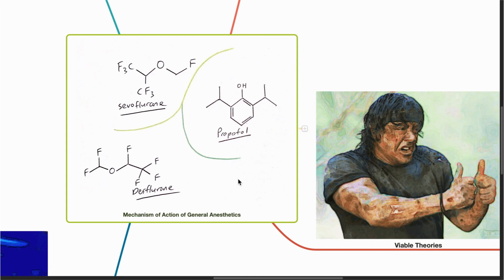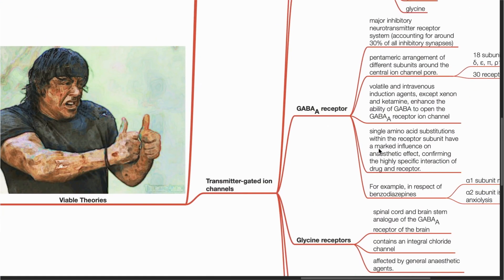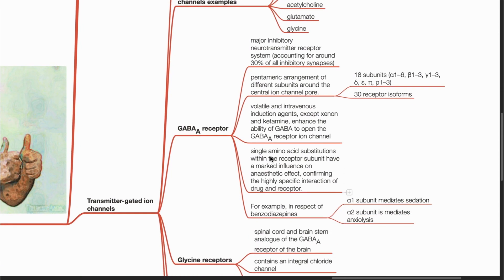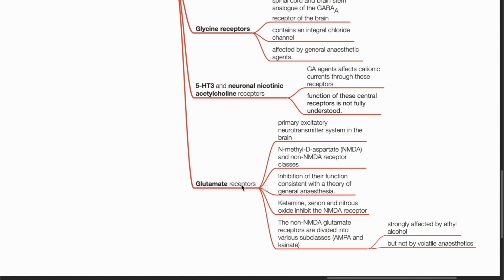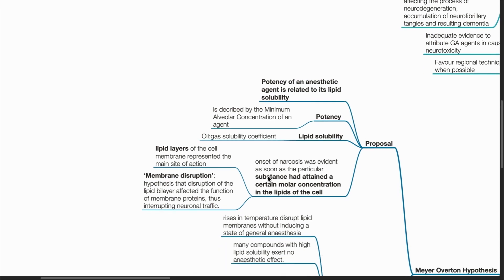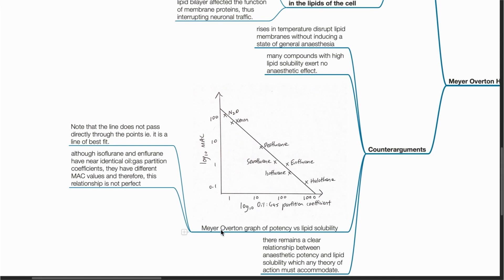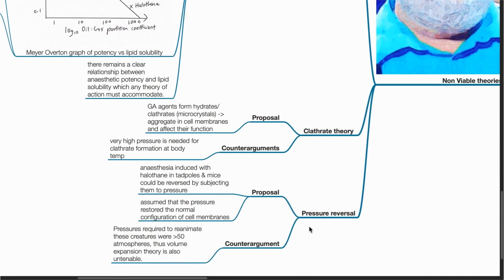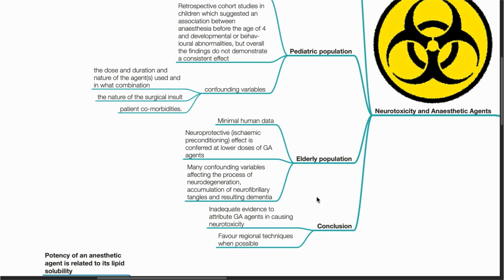MECHANISM OF ACTION OF GENERAL ANAESTHETIC AGENTS- PHARMACOLOGY SERIES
Sorry typo: Cross, Matthew. Physics, Pharmacology and Physiology for Anaesthetists: Key Concepts for the FRCA. Cambridge University Press. Kindle Edition, 2014.